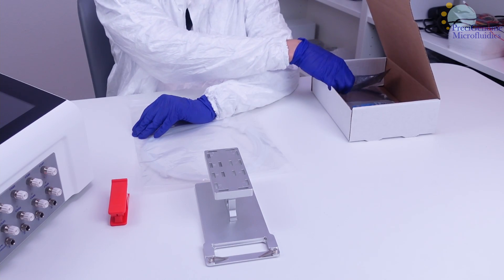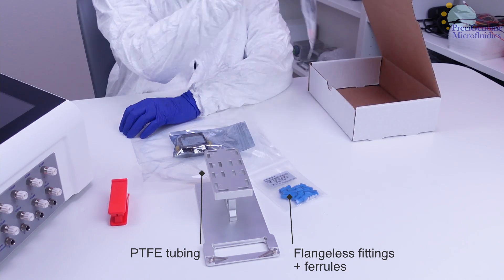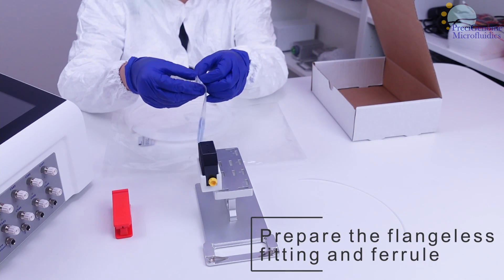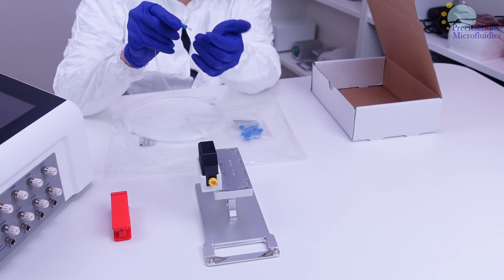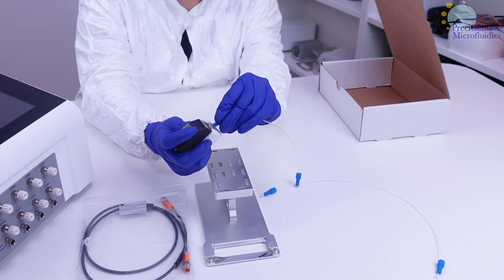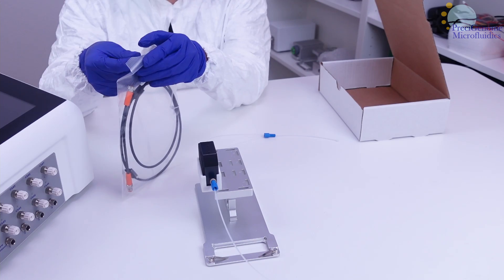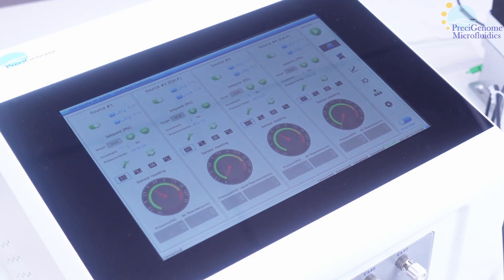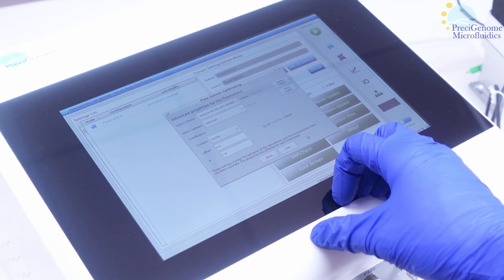Setup Tutorial for Microfluidic Flow Rate Sensor and Flow Control by PreciGenome Microfluidics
PreciGenome provides customers with high accuracy liquid mass flow sensors for ultra low flow rate monitoring and flow rate close loop control for  accurate sample delivery for your microfluidic system.

The flow rate can be controlled directly through the PG-MFC microfluidic pressure flow controller and also monitored real-time on the touch screen UI for your microfluidic experiment.